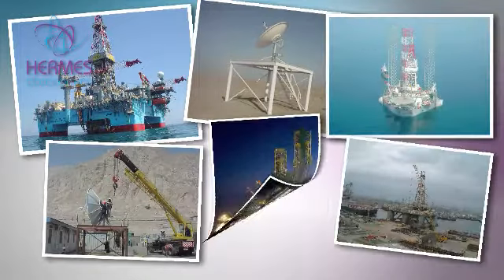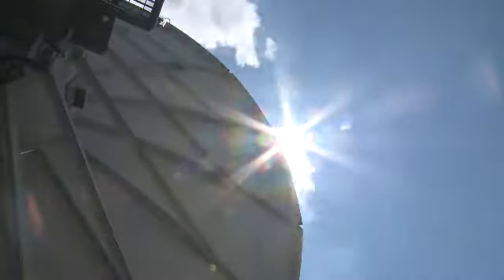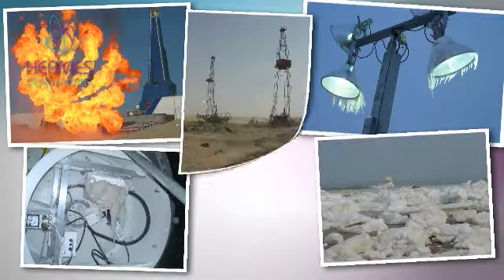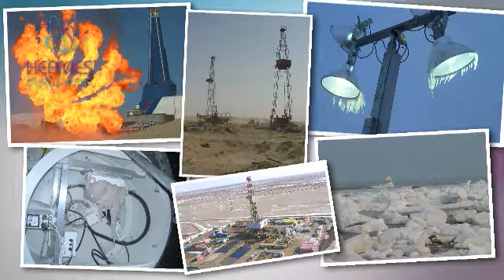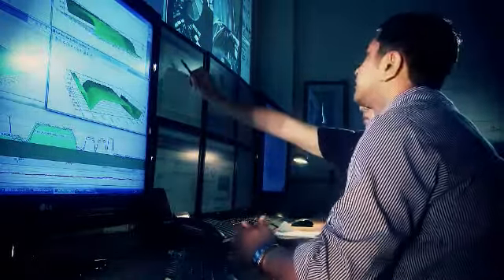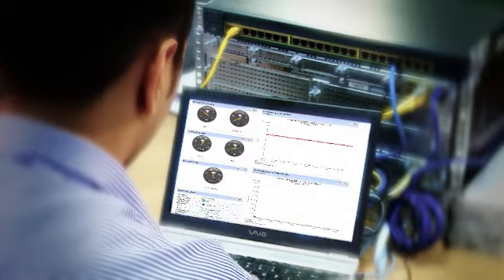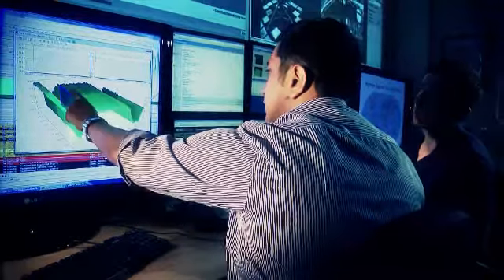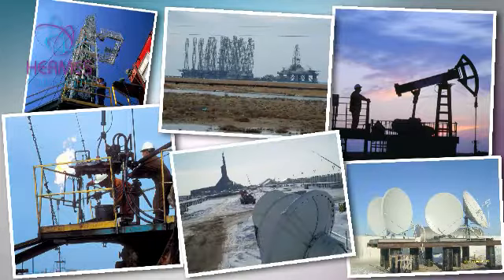Hermes Datacomms Service & Support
Hermes Datacomms 24/7 Service & Support Offering